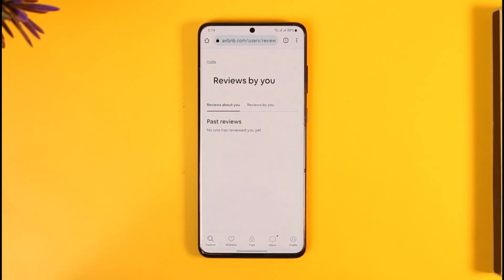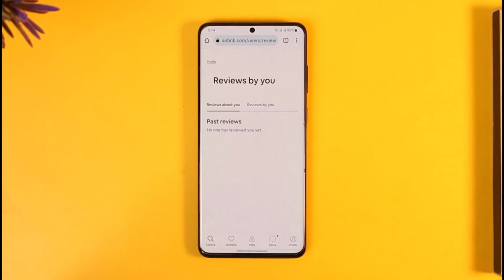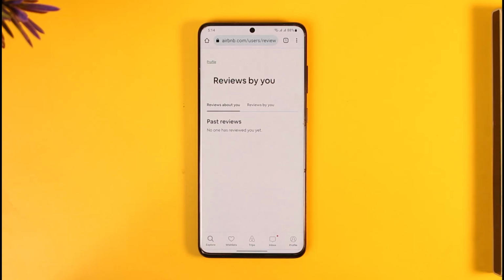How to Leave a Review on Airbnb !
So, make sure to watch this video till the end. We try to be responsive to as many questions as possible.

► Chapters:
0:00 Introduction
0:10 Official Site
0:26 Leave a Review
0:50 Conclusion